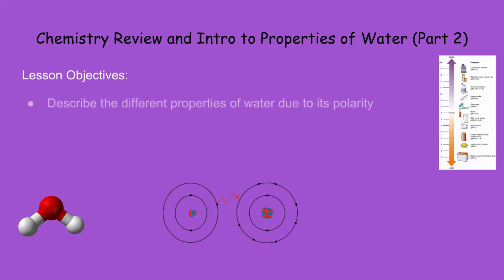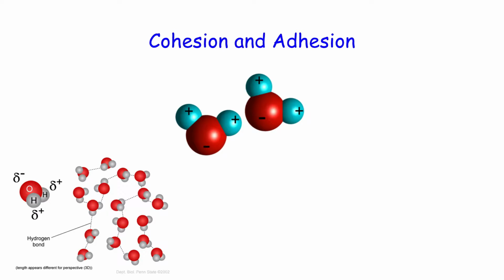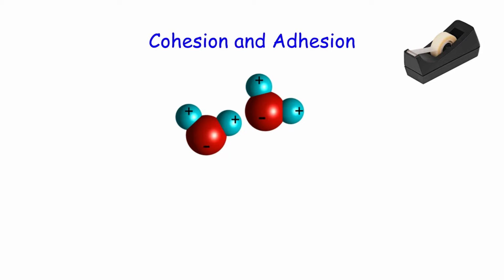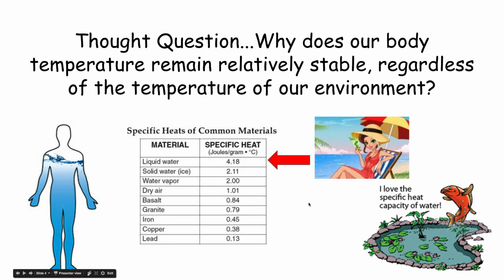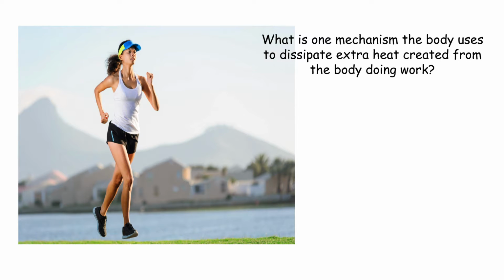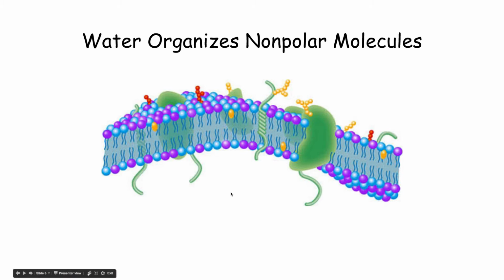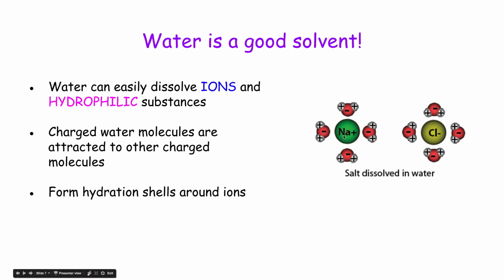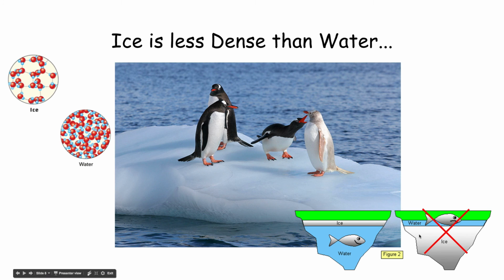Chemistry Review and Properties of Water: Part 2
This video goes over some basic properties of water and some examples of these properties in living organisms.